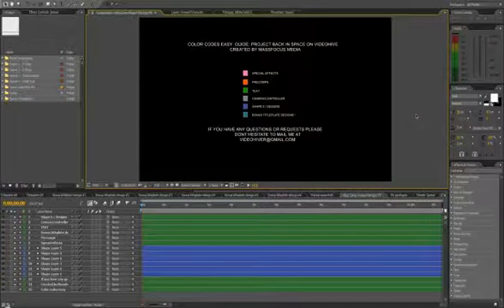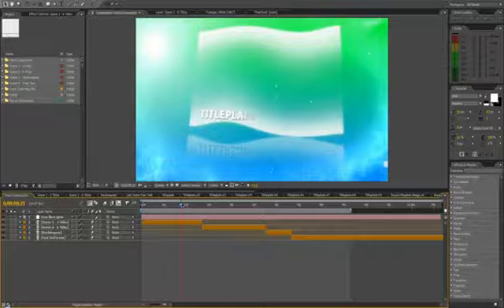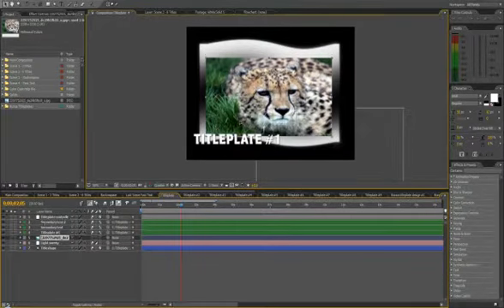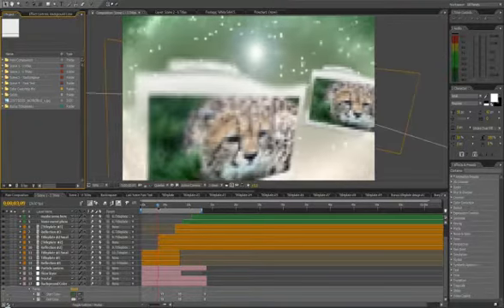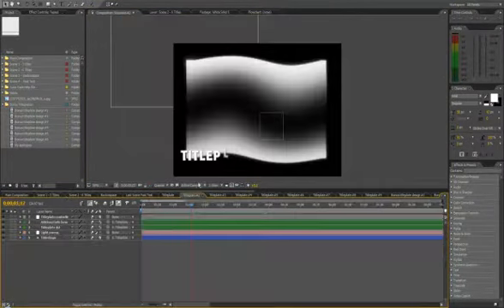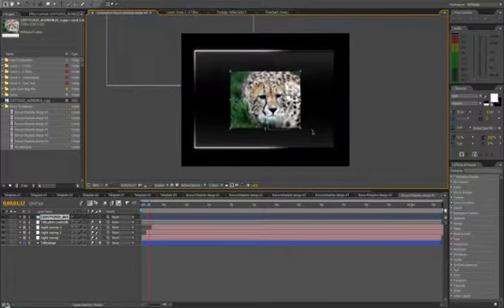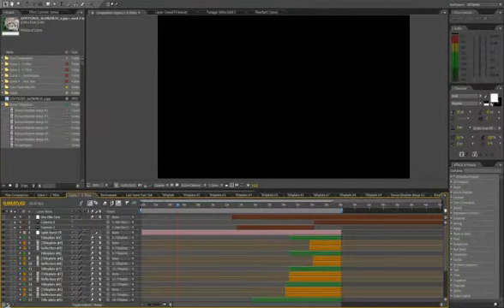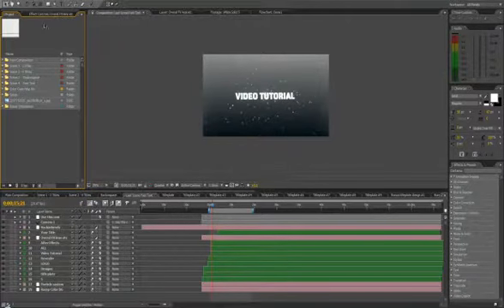tutorial back in space - jmaisvideo.blogspot.com.br